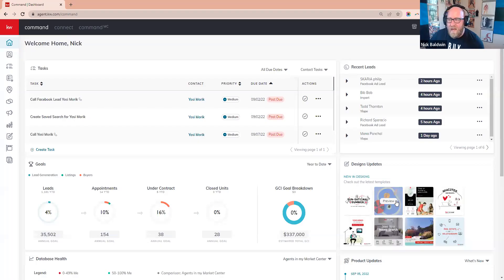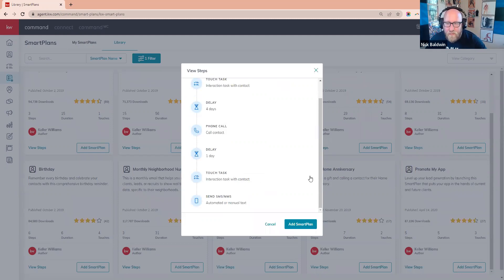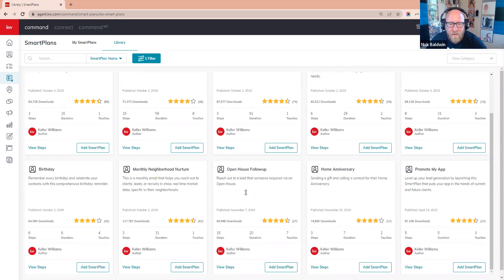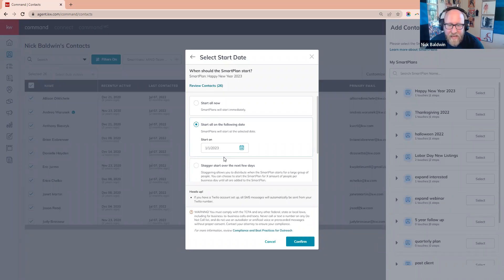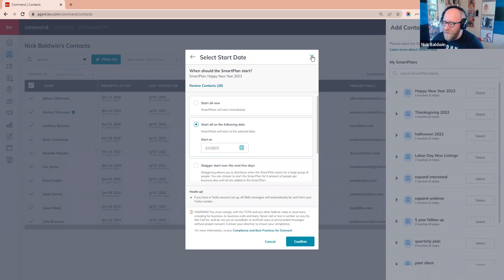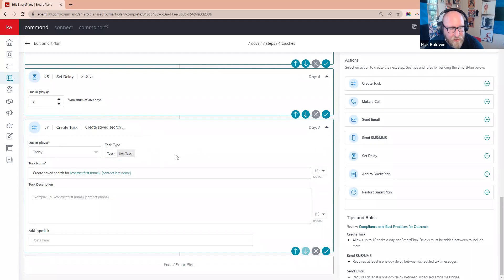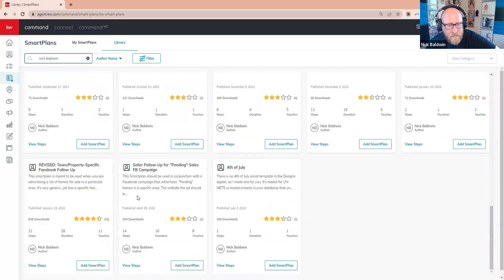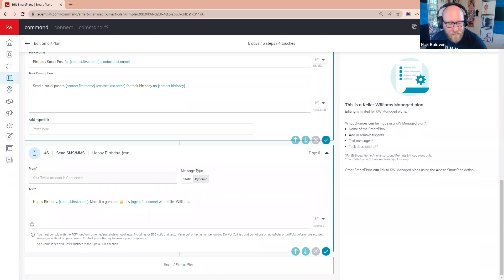MAKE SMARTPLANS WORK FOR YOU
Join Nick for this free webinar where he will show you the ins-and-outs of all things Smartplans in Command. From which ones to use for Facebook lead follow-up to how to keep in touch with your Sphere, year 'round. for more tech help.